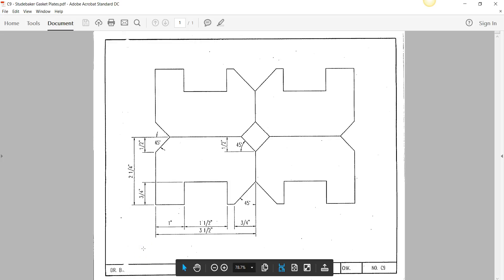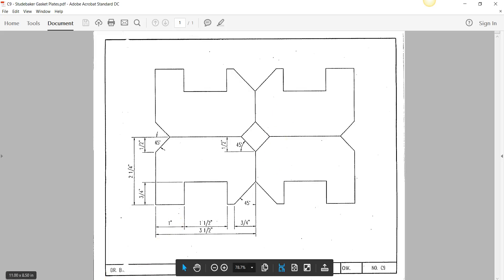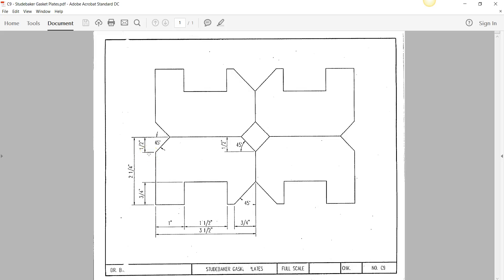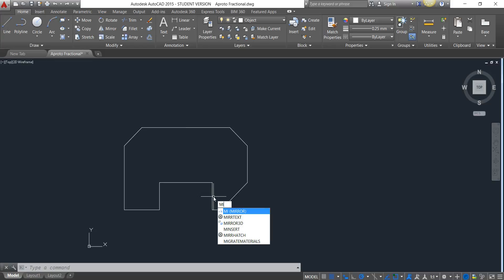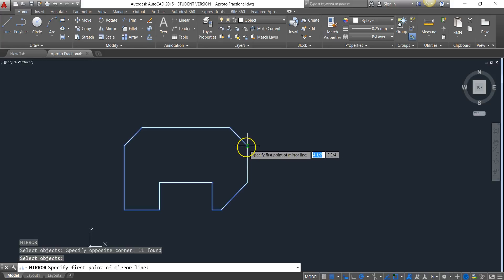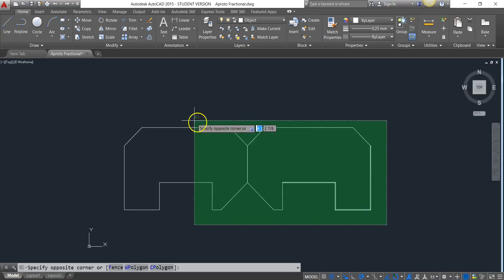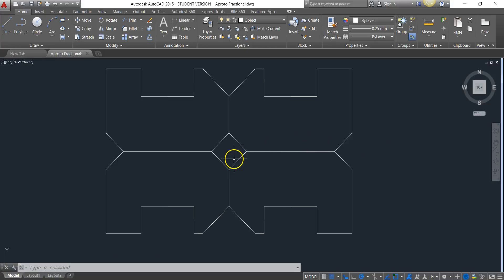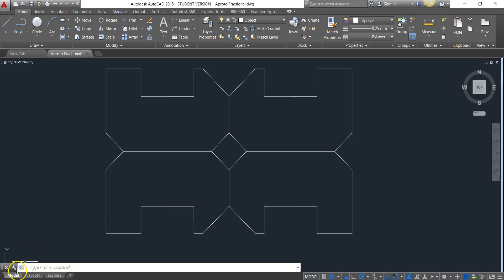C9 Studebaker Gasket Plates